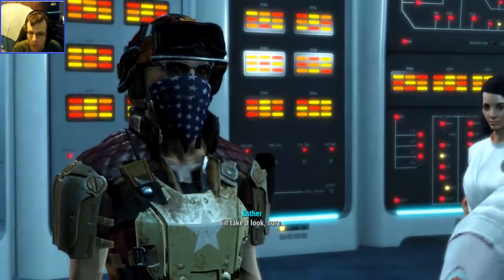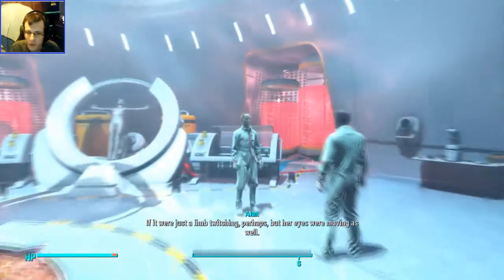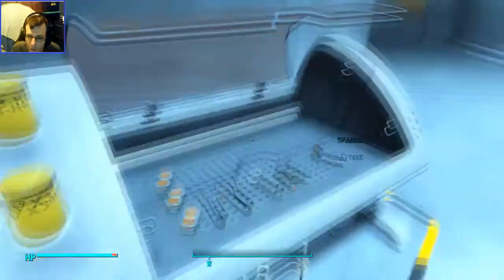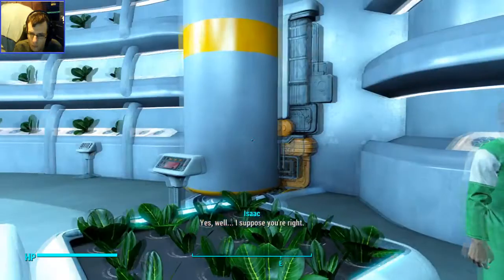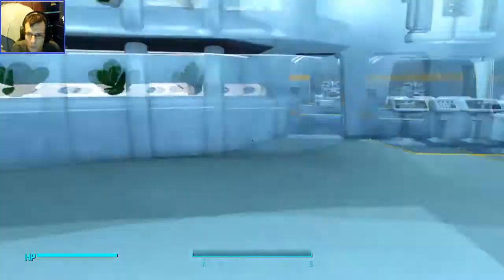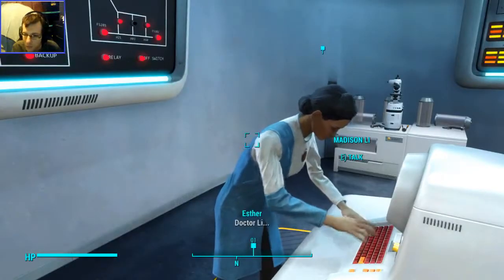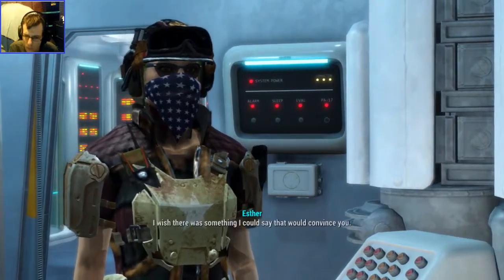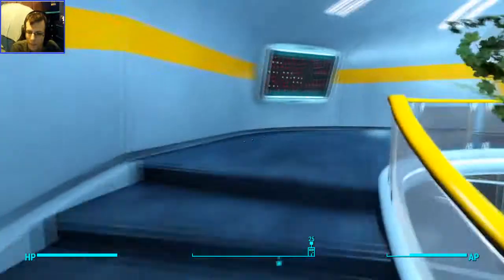Fallout 4 | A Long Journey | 47 | Convincing DR. Li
Contact links to Cyberwave Orchestra - Return Of The Mothership

► Outro Song Name: Säkkijärven Polkka